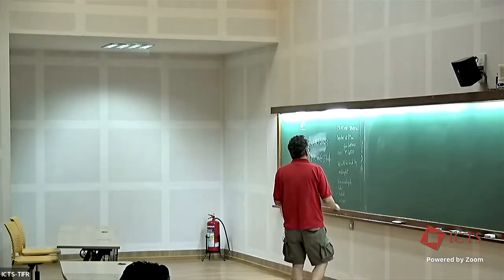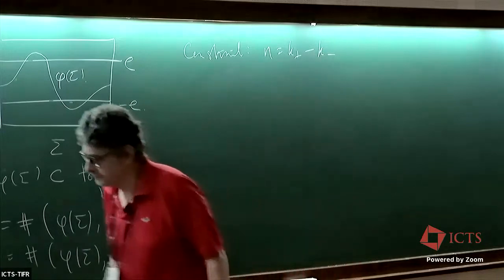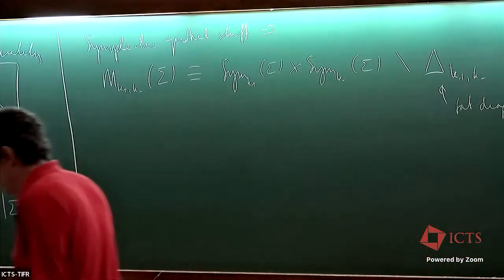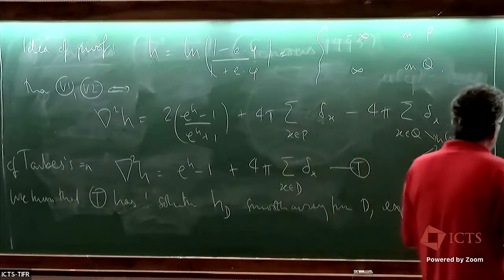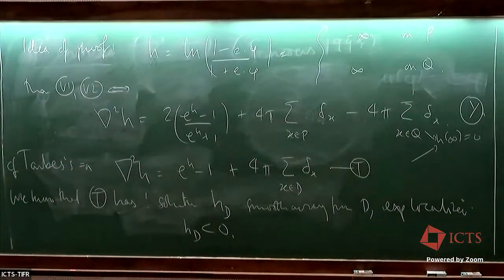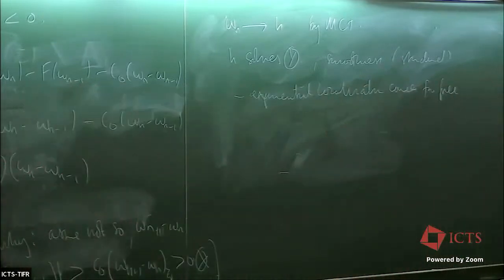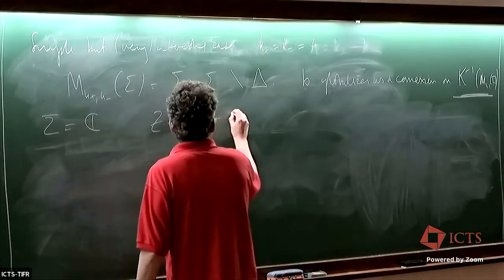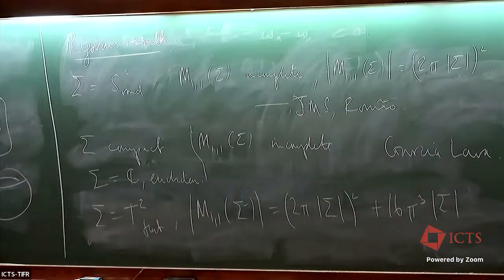L^2 geometry of moduli spaces of vortices and lumps (Lecture 4) by James Martin Speight